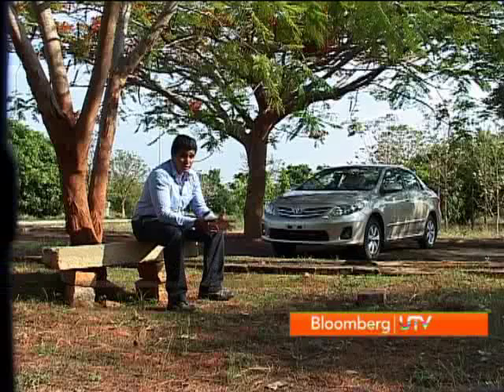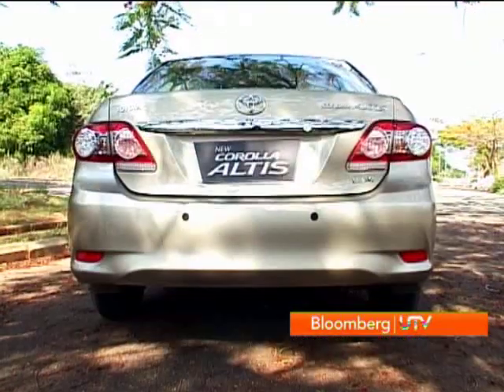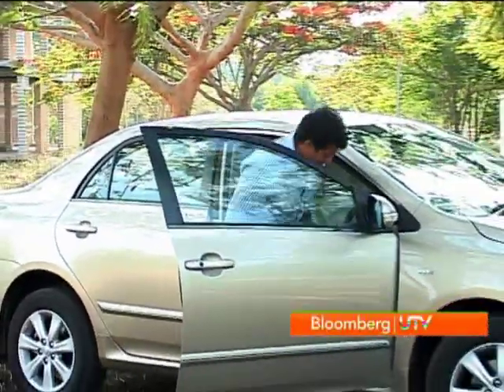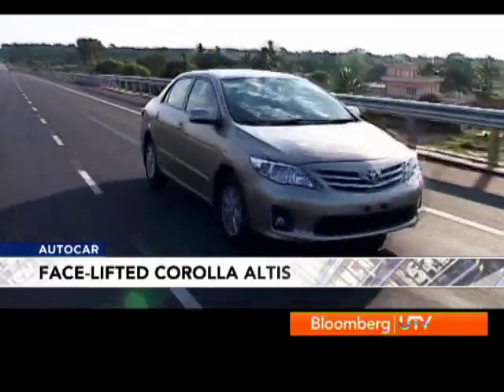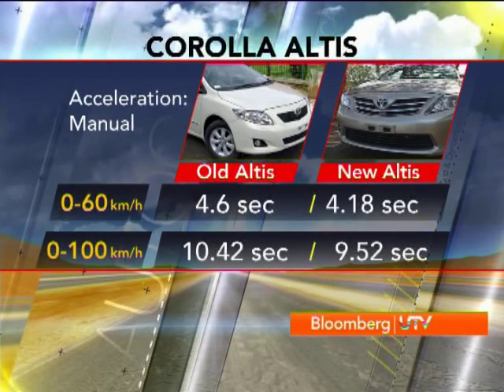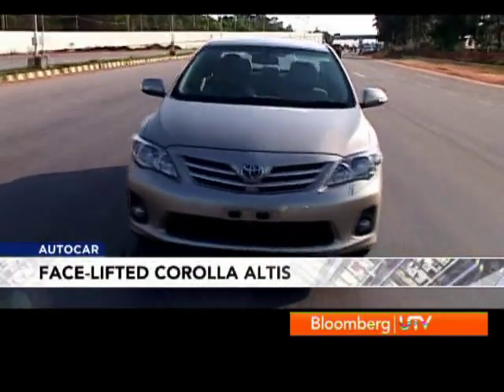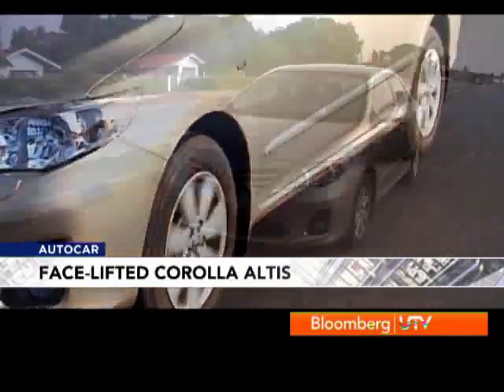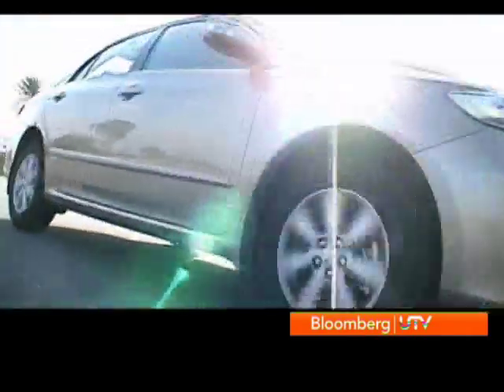2011 Toyota Corolla Altis | Comprehensive Review | Autocar India